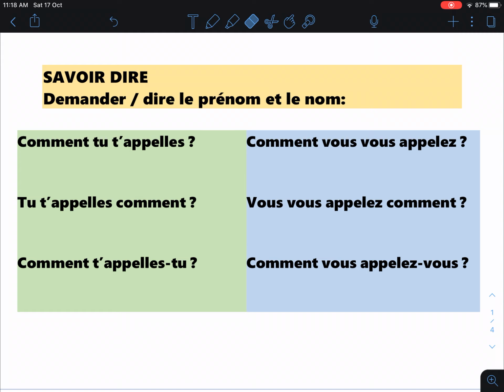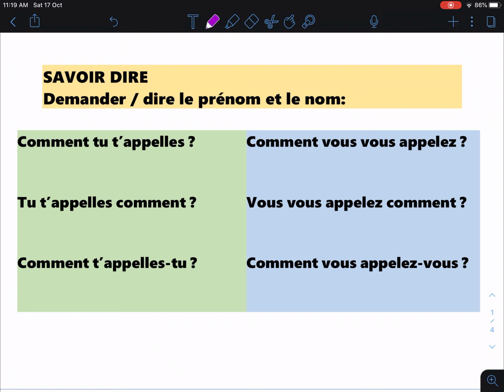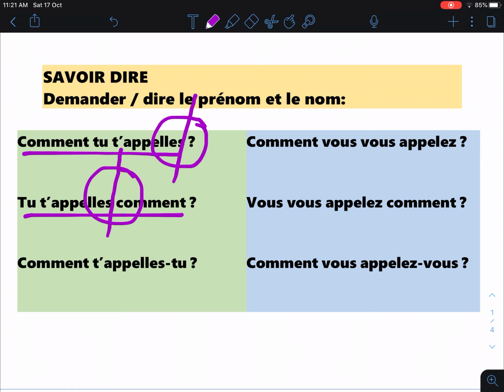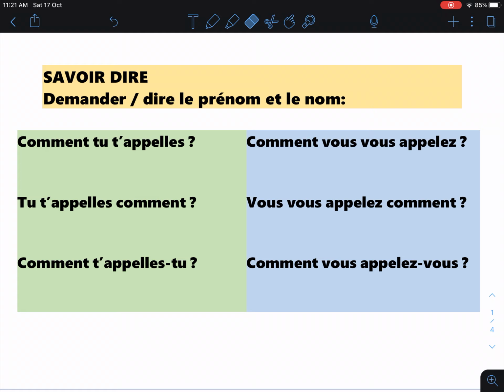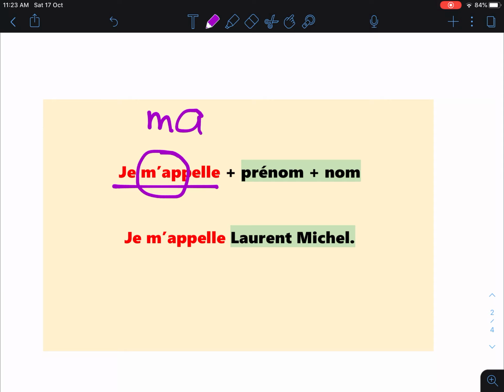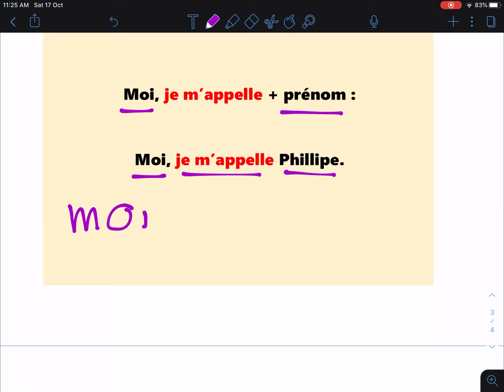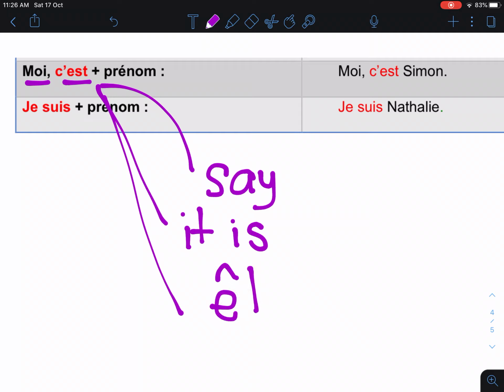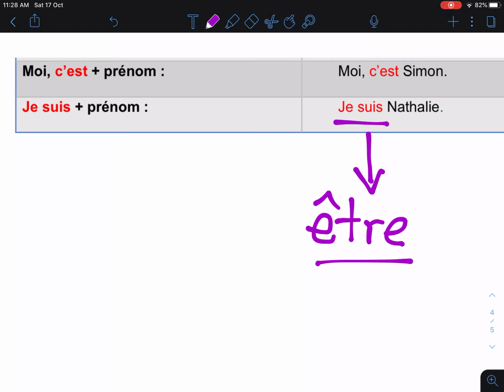TFC401|CHAPTER ONE|SAVOIR DIRE PRENOM ET NOM